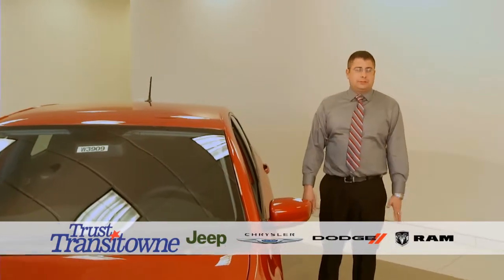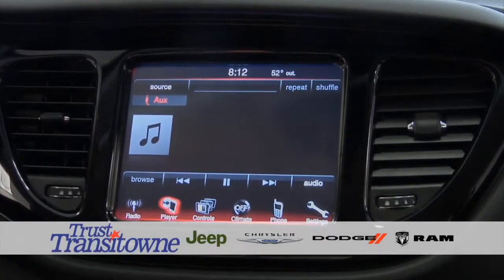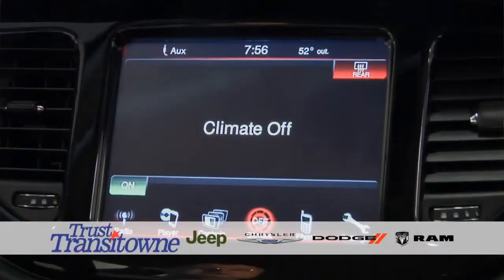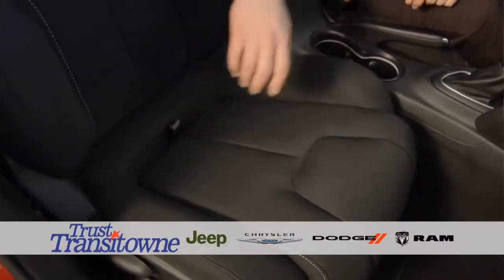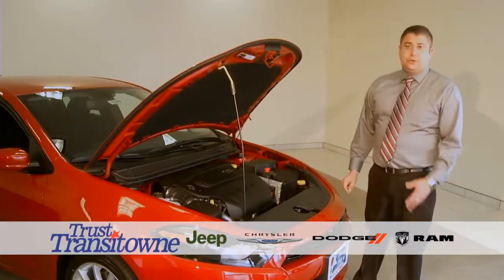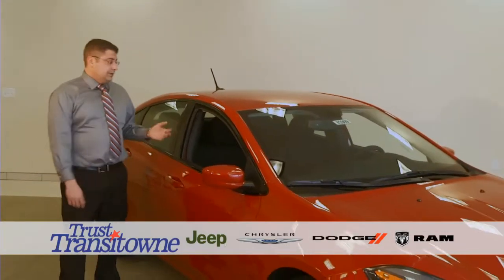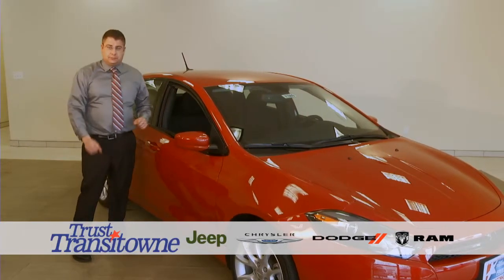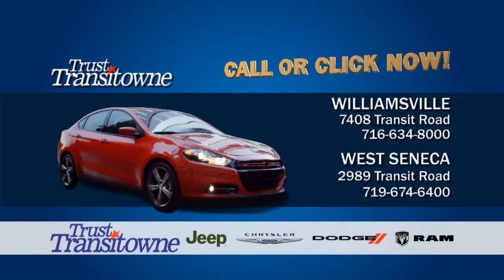2014 Dodge Dart Walk Around Video Transitowne Jeep Chrysler Dodge Ram Williamsville, NY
2014 Dodge Dart Walk Around Video From Transitowne Jeep Chrysler Dodge Ram, 7408 Transit Road, Williamsville, NY 14221.